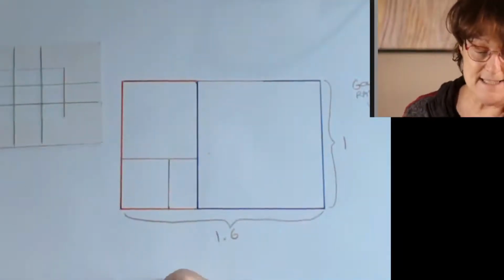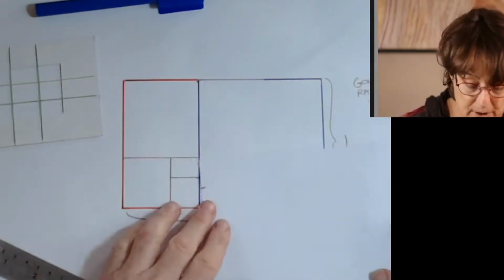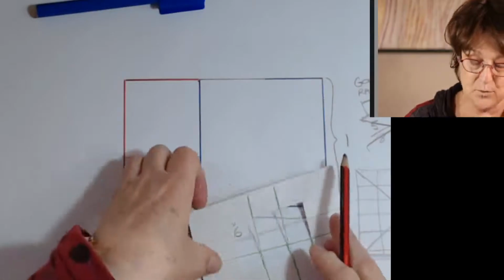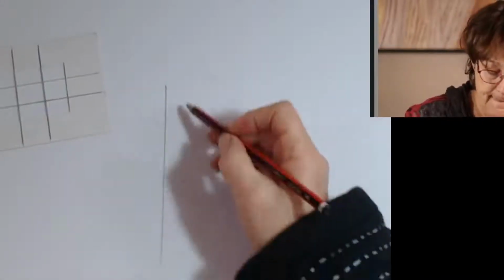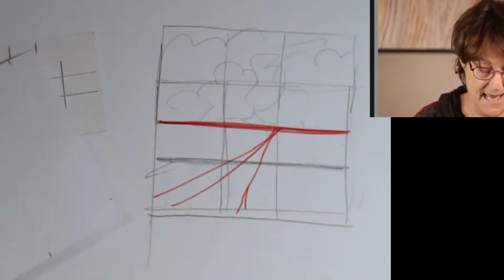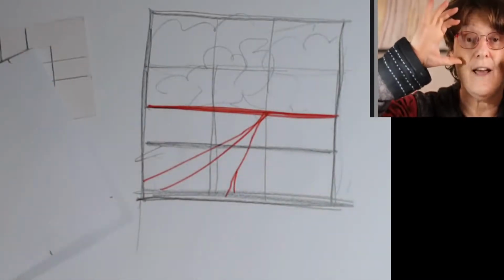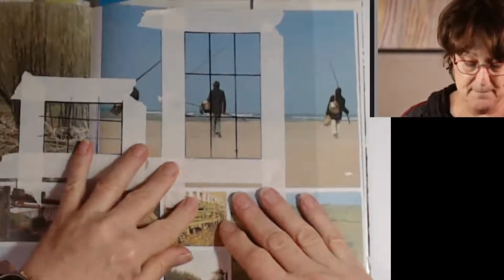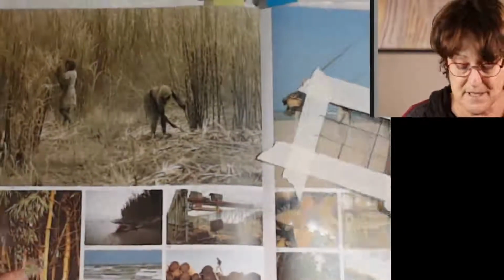How to use a viewfinder for better compositions - Facebook live video from Friday 24th July 2020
In this video I explain the principle of the Golden Ratio and rule of thirds which we use with a viewfinder.  Find out how that helps our composition.

So you think you can't draw?